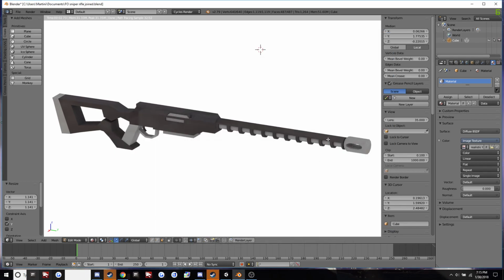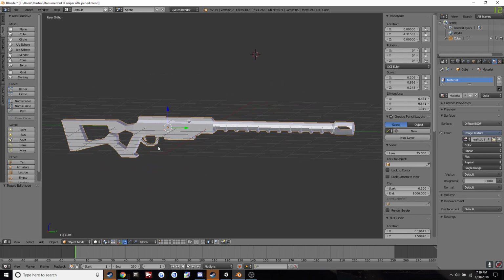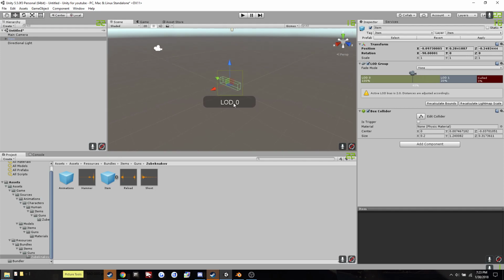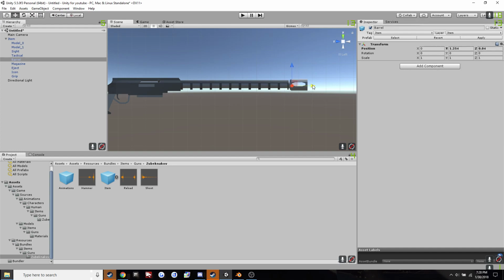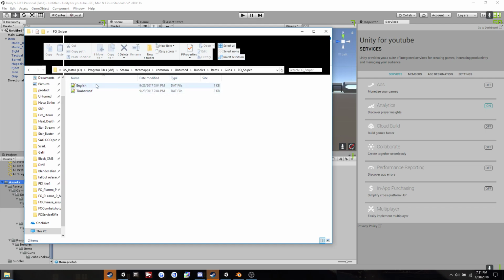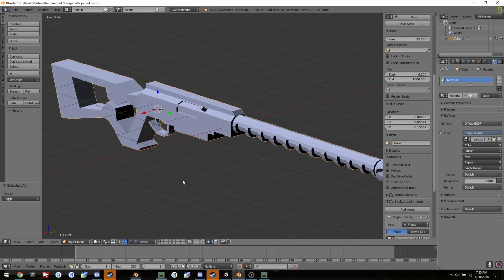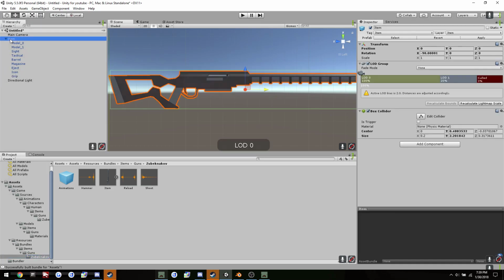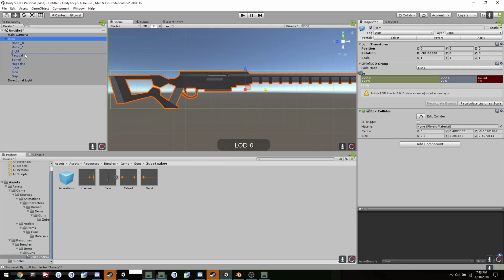Unturned basic gun Unity set up